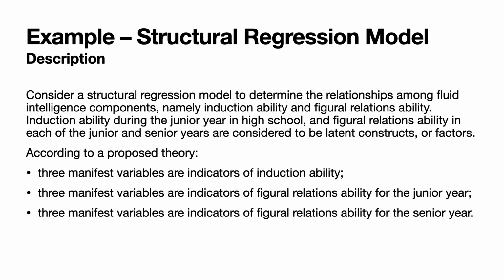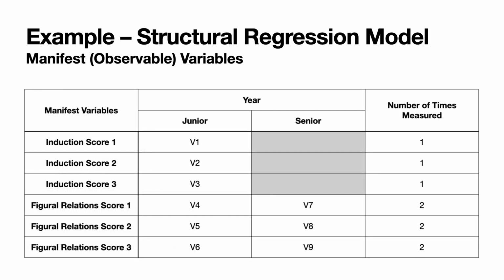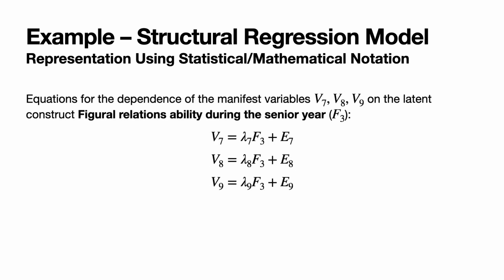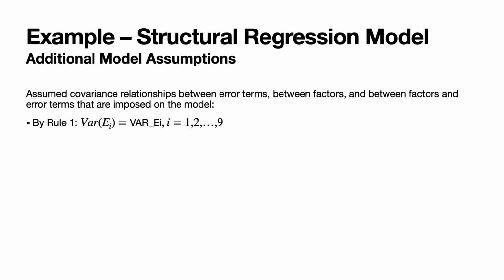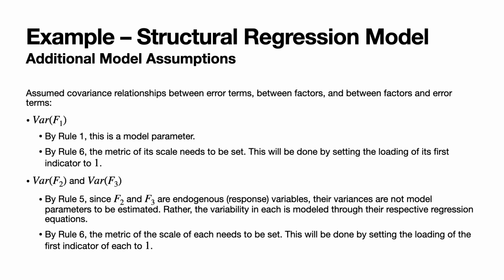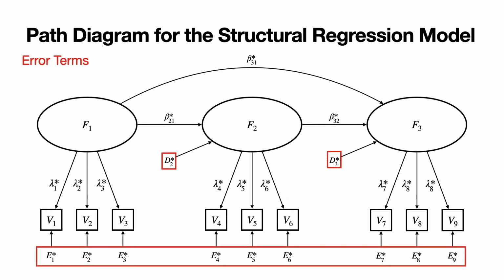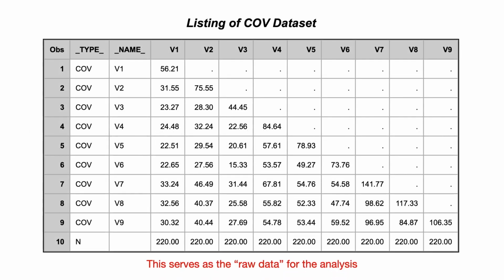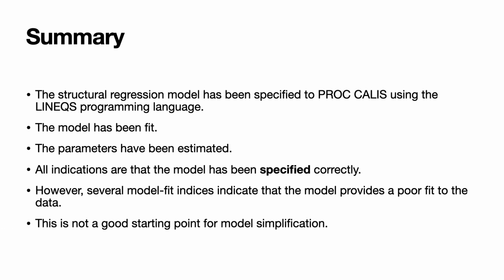Fitting a Structural Regression Model Using SAS PROC CALIS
Regression analysis is perhaps THE most commonly used statistical methodology out there. Regression analysis is used to quantify the relationships between one or more response variables and one or more explanatory or predictor variables. These models can be used to understand how and to what extent an outcome of interest varies in response to changes in one or more other variables.

It is almost too obvious to point out that in standard regression analysis, the response variables and the explanatory variables are all OBSERVABLE. The input to a regression analysis is a dataset consisting of response variables and explanatory variables that have been MEASURED on a number of subjects or experimental units. The OBSERVED data are then used to fit the regression model. This is so commonly understood and done, and we are so used to this process, that we may be led to think that in order to quantify regression-type relationships the various quantities involved in these relationships must be directly observable and measurable.

Interestingly, that is NOT the case. It is INDEED possible to model one-way, explanatory, predictive, regression-type relationships among characteristics that are NOT directly measurable. Think about what I am saying here: it is possible to understand how, and quantify to what extent, an unobservable characteristic varies in response to changes in other unobservable characteristics. If one is not familiar with structural equation modeling, and perhaps even if you are, this is kind of mind-blowing stuff; to be able to quantify regression-type relationships among characteristics that you cannot even observe!

The kind of unmeasurable characteristics that I am talking about here are latent constructs, which are a common feature in structural equation models. In fact some would say that latent constructs are one of the defining characteristics of structural equation models. We have seen several examples of structural equation models in previous lecture videos, and we have actually seen an example of modeling relationships among unobservable, latent characteristics. In particular, we have looked at fitting and testing hypotheses about confirmatory factor analysis (CFA) models. One of the primary features of confirmatory factor analysis models is that they model and quantify correlative, two-way relationships among latent constructs. And so, perhaps it's not too big of a stretch to imagine that we could also model and quantify one-way, predictive relationships among latent constructs.

Models that are used to quantify predictive relationships among latent constructs are often called structural regression models. A structural regression model is a type of structural equation model, and so structural regression models can be fit using SEM software. And THAT is what we are going to do in this video. We’re going to see how to use the CALIS procedure in SAS to fit a structural regression model, and we‘ll do this in the context of an example.

So here’s what we’ll be looking at in this video.

Describe the Structural Regression modeling example.
Review the steps involved in specifying a Structural Equation model.
Provide a specification of the Structural Regression model.
Fit the structural regression model using the LINEQS programming language in SAS PROC CALIS.

Timecodes
0:00 Intro Music
0:19 Introduction
4:05 Outline of Topics Covered in the Video
4:34 Description of the Structural Regression Example
6:46 Review the Steps Involved in Specifying a Structural Equation Model
7:52 Step 1 - Identify all latent constructs and manifest variables comprising the SEM
11:20 Step 2 -Specify an equation for each one-way, explanatory, predictive relationship in the SEM
14:18 Step 3 -Specify notation and/or values for the variances of all random variables in the system, as well as for all covariances of pairs of random variables in the system
21:18 Step 4 - Identify and count the number of model parameters that need to be estimated
23:25 Step 5 -Construct a path diagram
25:11 Step 6 - Fit the SEM in SAS PROC CALIS
31:37 Summary
32:26 Outro